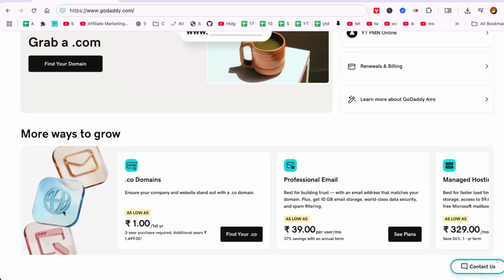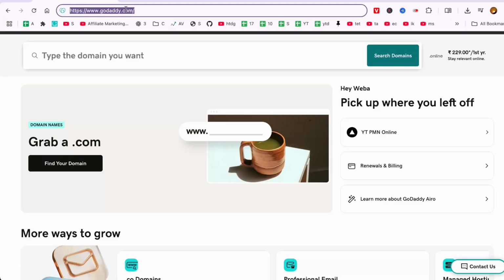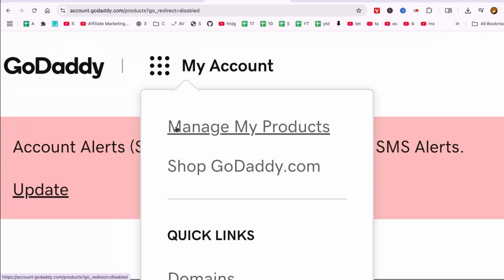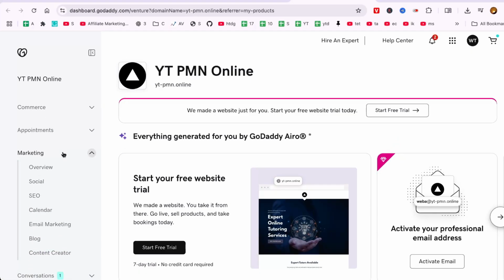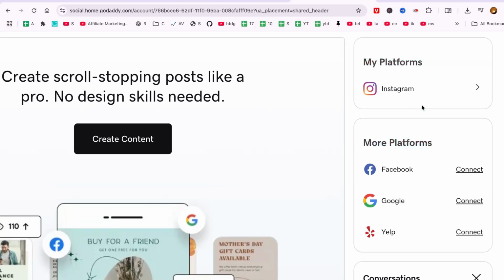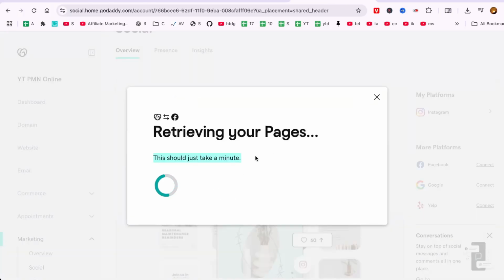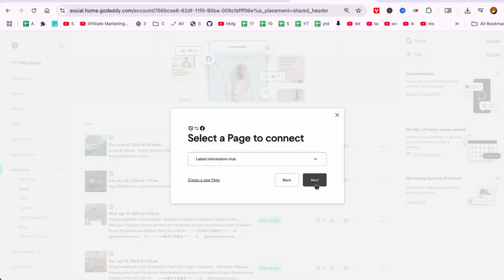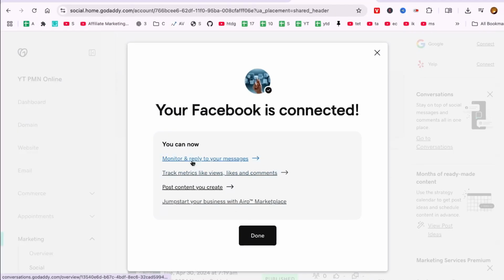How to Connect Facebook to GoDaddy Website Easily 2026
In this video I have shown how to connect your Facebook account or page to your GoDaddy website in 2026 easily using the built-in site builder tools. Whether you want to display a Facebook feed, link your Facebook page, or integrate Messenger chat on your site, this guide explains it step by step.

I cover both the desktop and mobile methods for linking Facebook to GoDaddy’s website builder, including how to add a social media section, connect your business page, and ensure it's synced correctly for real-time updates. Perfect for small business owners, creators, or anyone looking to improve visibility and engagement through social media integration.